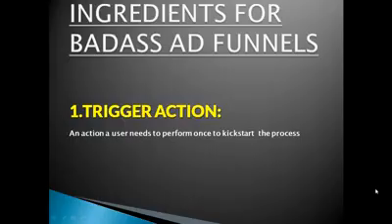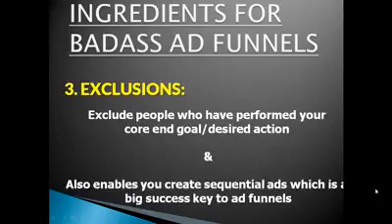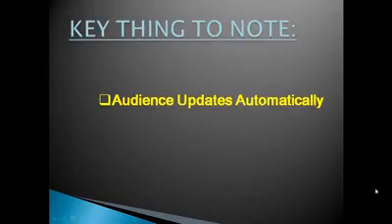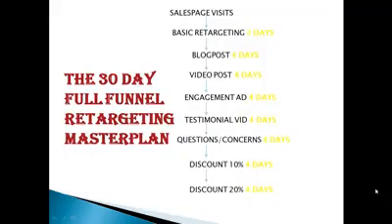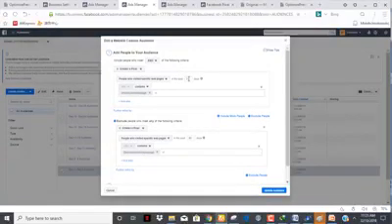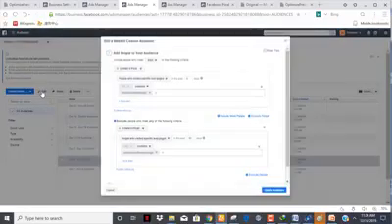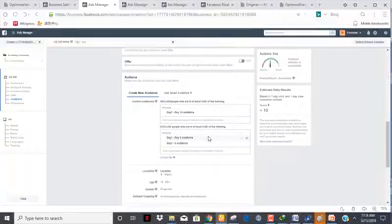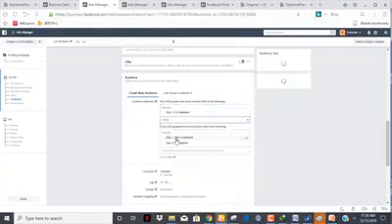Advance full funnel